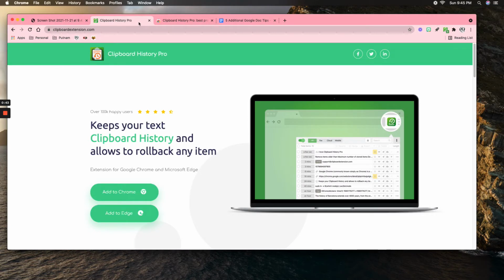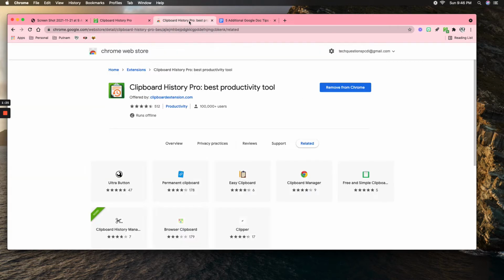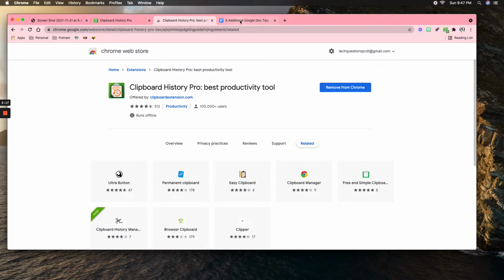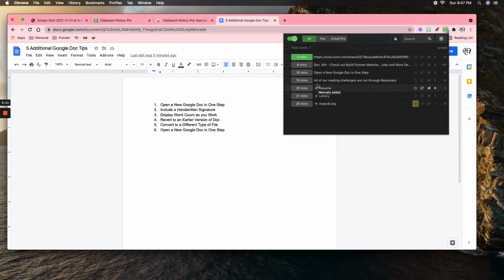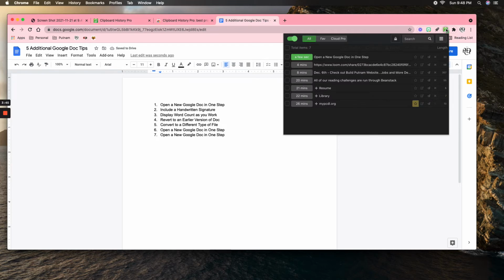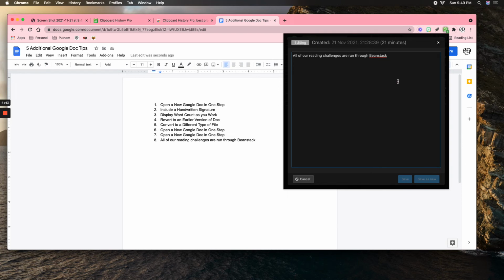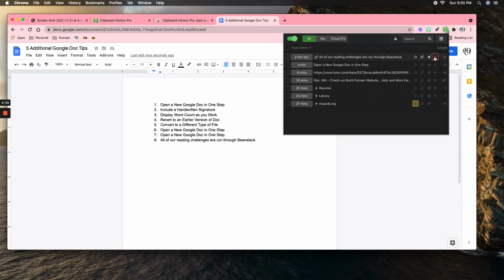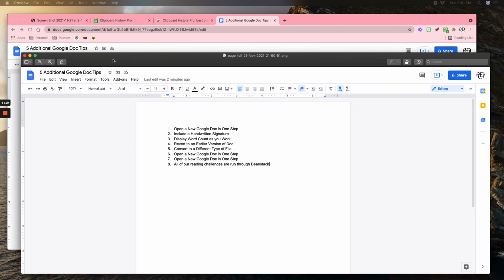ClipboardHistory Extension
Listen to the basics that can do with Clipboard History Pro for free.